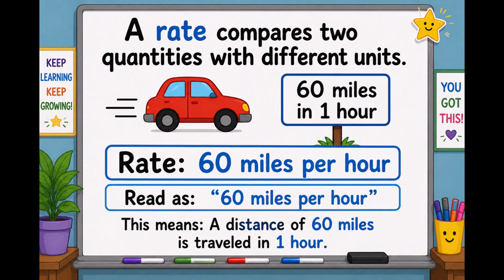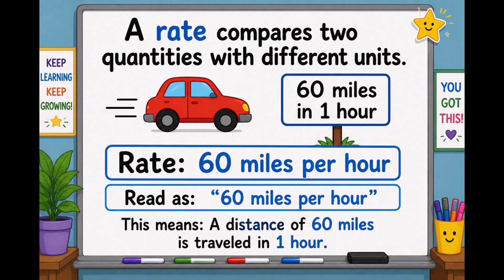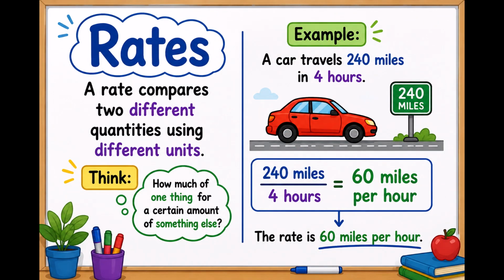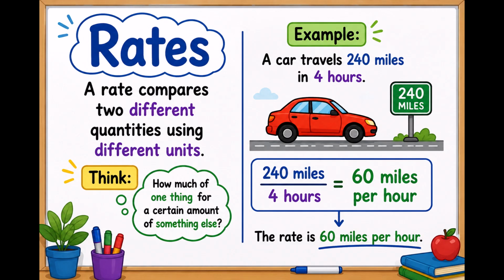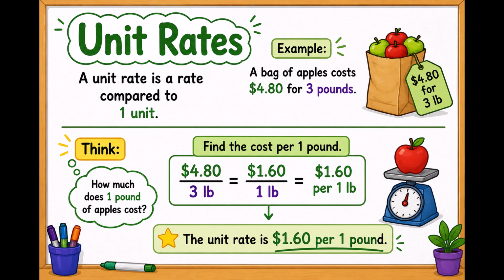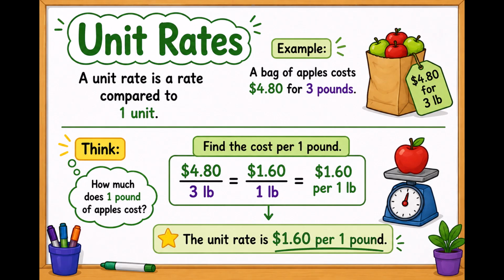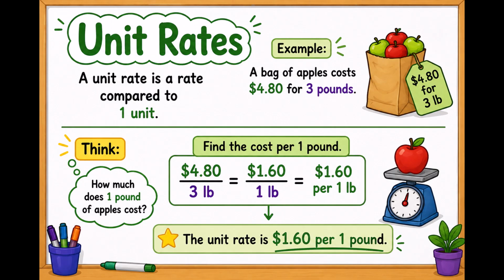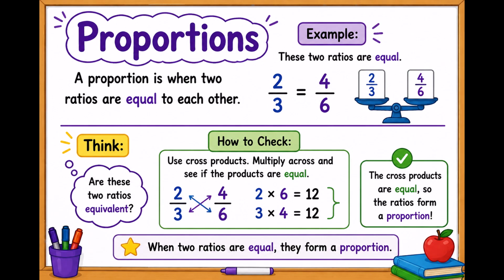Unit 5 Topic 2 Rates; Unit rates; Proportions Middle School Math Course 1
In this lesson, students will build on their understanding of ratios by learning about rates, unit rates, and proportions. These concepts are used every day to compare prices, calculate speed, understand recipes, read maps, and solve many real-world math problems.

In this video you will learn:

• What a rate is and how it compares two different units
• How to find and interpret unit rates
• What proportions are and how they show equivalent ratios
• How to solve proportion problems step by step
• How rates, unit rates, and proportions are used in everyday life
• Common mistakes to avoid when solving ratio and proportion problems

This lesson is designed for middle school students, homeschool families, classroom teachers, tutoring programs, and anyone looking for a simple, easy-to-understand explanation of rates, unit rates, and proportions.